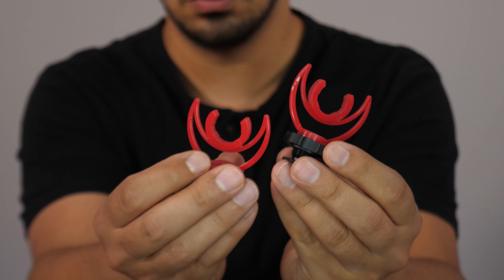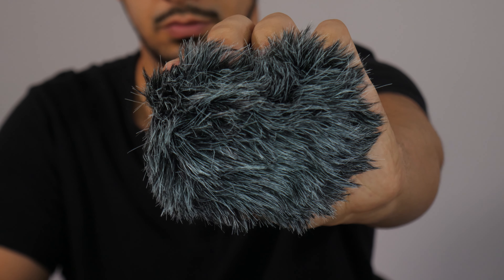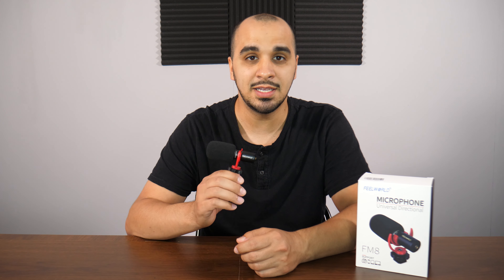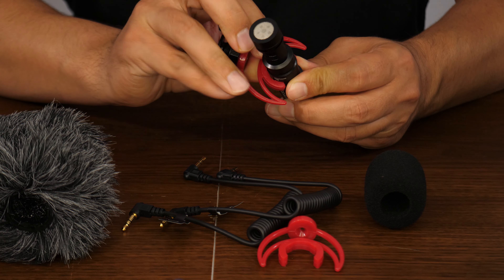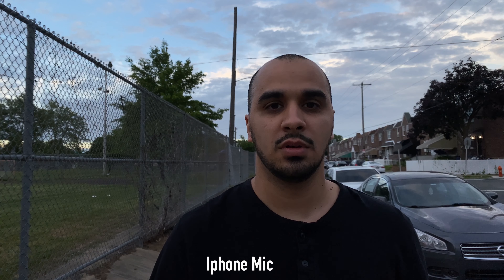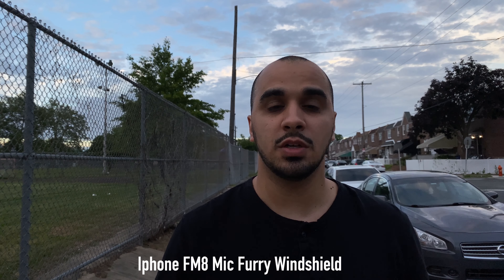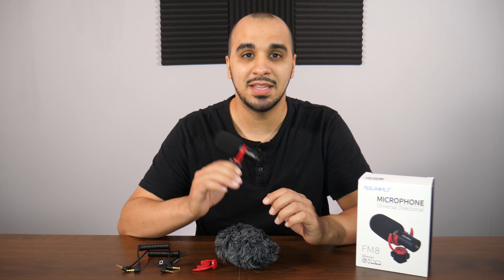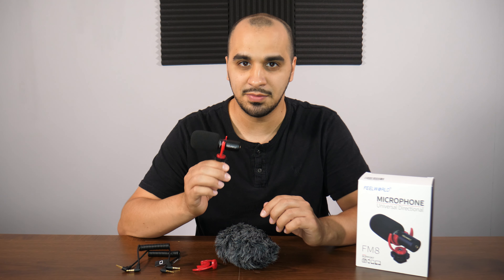Feelworld FM8 Microphone Review 4k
"Watch in 4k for best quality"

This is a review i did for the New FeelWorld FM8 Microphone.Its a great little portable mic and very affordable no reason you shouldn't own one for on the go.

YouTube Audio License

Gear used:
Gh5
Lumix 14-42mm
FeelWorld FM8 Microphone
Zoom H1
Feelworld f5 monitor 4K